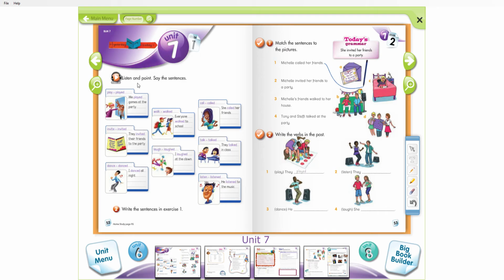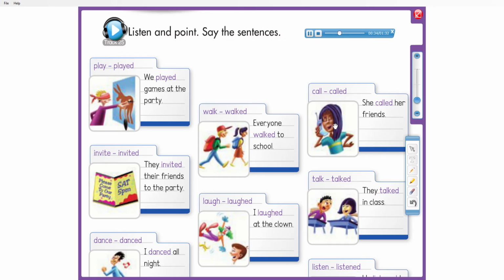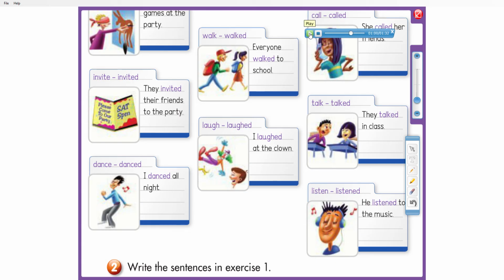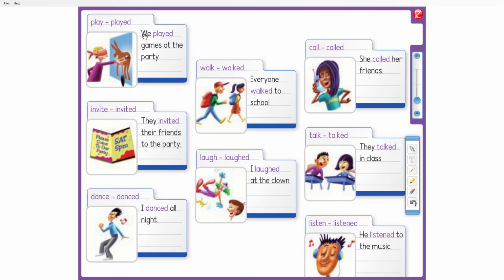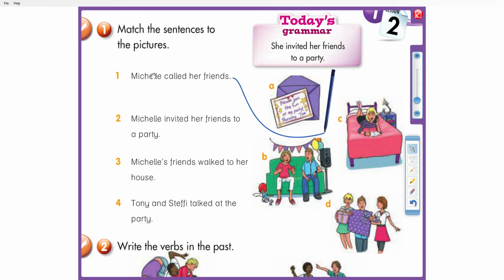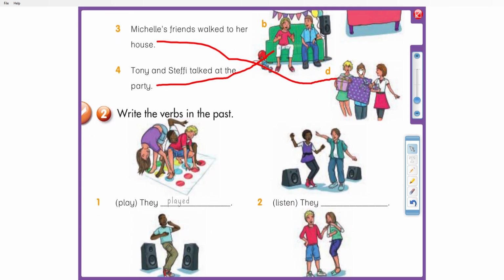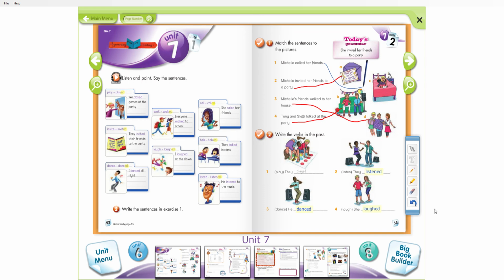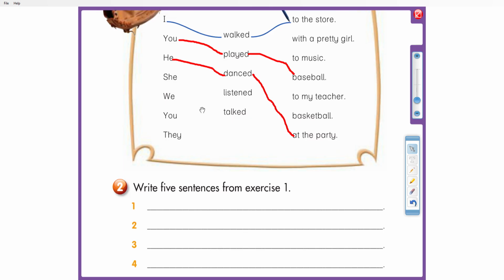Teacher Hamza CM2 Unit 7 lesson 1-2-3